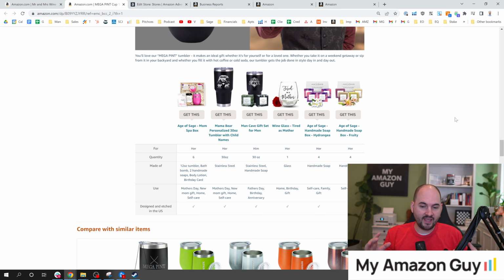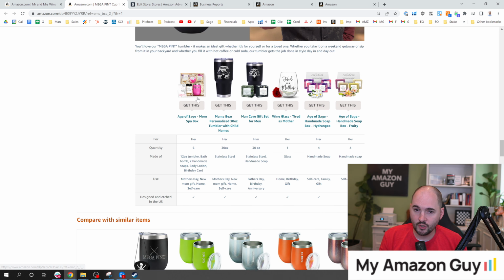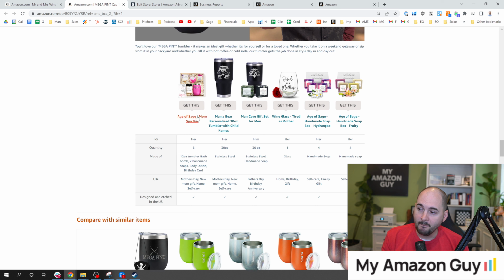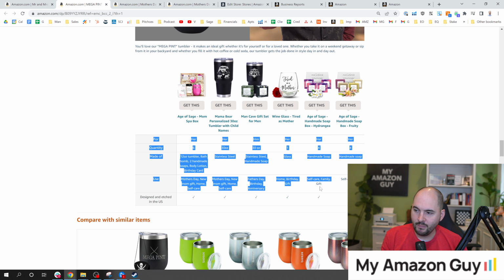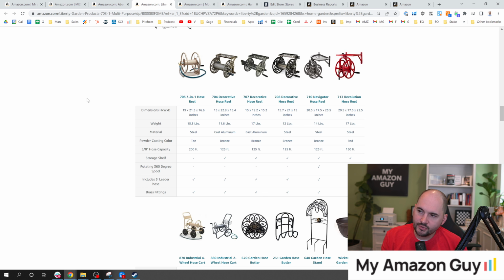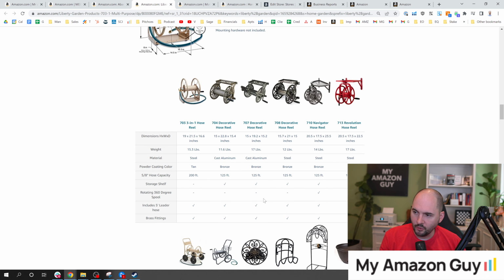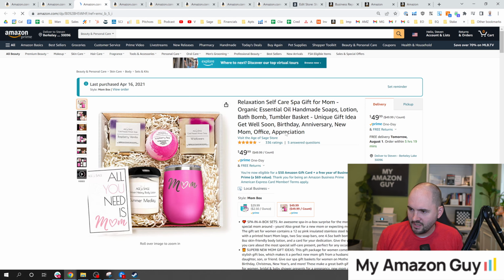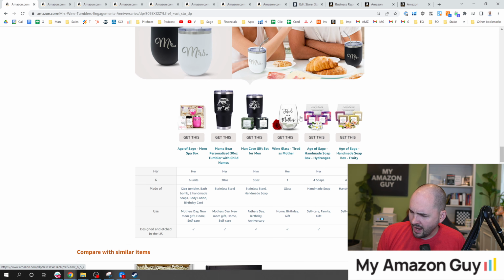Fast Ways to Increase AOV on Amazon - Average Order Value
00:00 Fast Ways to Increase AOV on Amazon - Average Order Value
00:25 Shows the Mr. and Mrs. Wine tumbler set listing
00:58 Make sure that you have the Brand Story as this can increase your AOV
01:27 Showing the Mega Pint Cup as a sample
02:07 Another location is the lowest section in the A+ Content
02:24 Great way to cross-link your products
02:50 The reason why you need to take up more space in the A+ content is to push down the ads
02:56 The product grid is an awesome way to put pictures of the other products, especially when
           you have a new product
03:12 Put a CTA (Call to Action) like "Get this" right here
03:23 You'll start to see in your Business Reports that your AOV will go up
03:40 Tips on how to improve
03:45 Hyperlinks program
03:47 Create a product grid and don't forget to associate the ASIN in the backend
04:04 You'll find a comparison chart below the product grid
04:12 If you have a single product on Amazon, you may struggle to build this section
04:14 Make sure to launch more product
04:21 Find a buddy who'll agree to create a product grid and crosslink products in the same
           category or resembling the same customer avatar
04:42 You can crosslink any brand/any product/any ASIN in the A+ Content
04:50 Different ways to build out product for starters
04:59 Showing samples of Age of Sage Artisan Soap Bars
06:01 Simplify SKU counts to three models (good, better, best)
06:18 Example of a product grid that’s extremely technical
06:36 Check mark across the list
06:43 Need second product grid
06:51 Way to cross-pollinate additional products and do multiple product grids, rows show the
           three models' angle
07:12 Get an idea quickly about which product is right
07:17 Different ways a consumer would buy
07:24 Two ways consumers buy a particular product
08:55 Generally consumer experiences just come by and leave
09:23 New way to take a product grid and turn it into a product collection
09:32 Promote a curated set of products in the store or Amazon placements
10:03 Recommended a way in building the brand store
11:00 Showing samples of his brands
11:40 Stir at the top product row, helps with AOV
12:30 Promotes Q&A on Fridays at noon Eastern Standard Time
13:12 Consider the fact when somebody does go to a product listing
13:22 Better way than to cross-pollinate and increase AOV
13:14 Don’t forget the top of a store to create sub-pages
13:59 Product grid with four products and four sellers right on the top of the brand store
14:39 Don’t need lots of different banners only products grids
15:41 Generic way to increase  AOV is by connecting your products together
16:04 Watch the next video Improving Your Sales and Traffic and Conversion